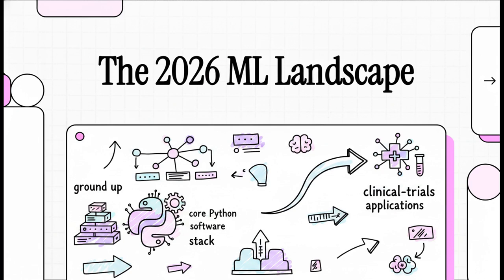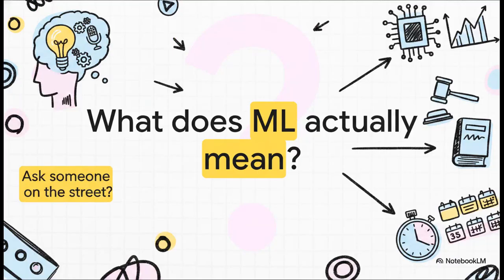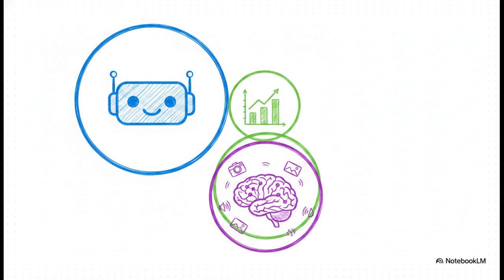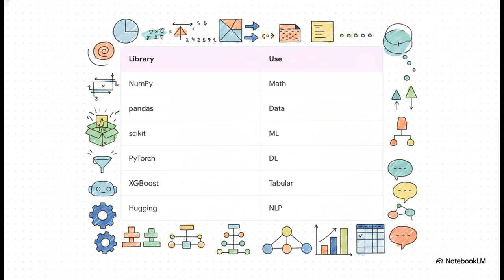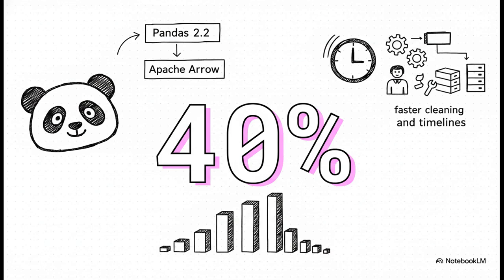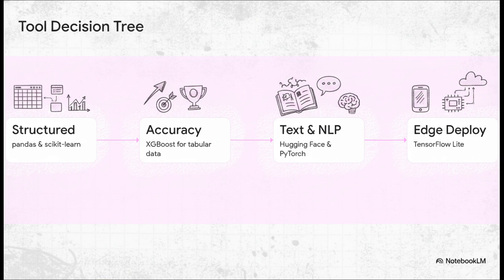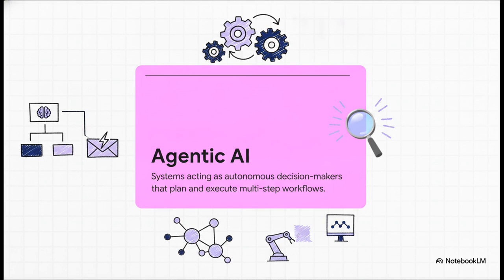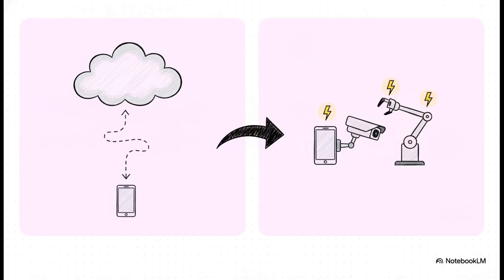ML Day 41